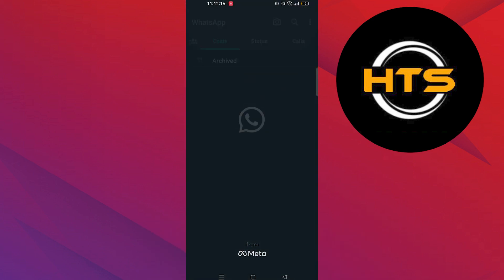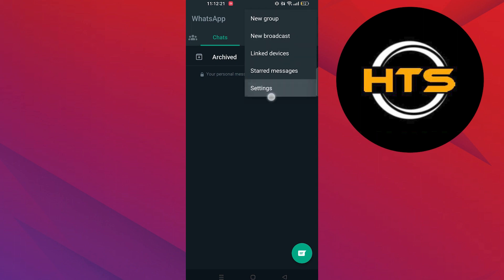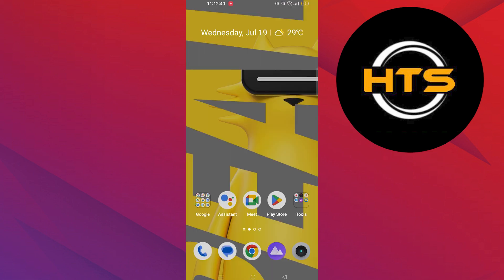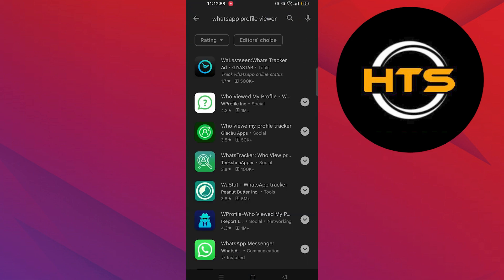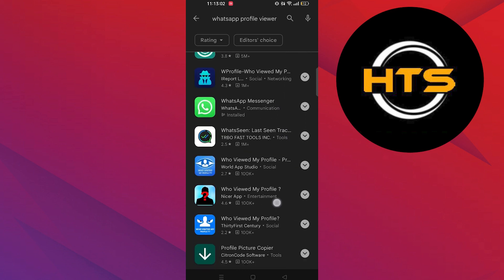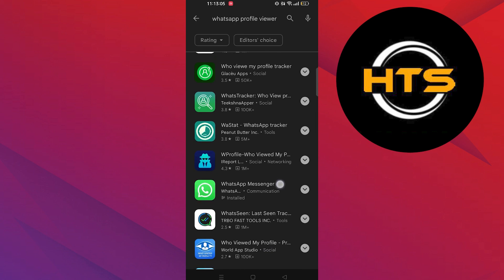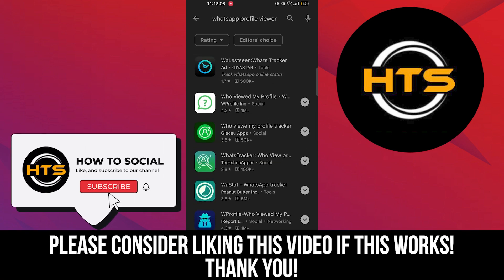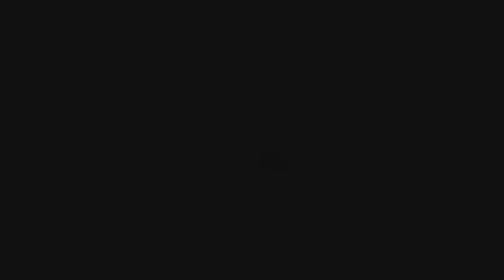How To See If Someone Viewed Your Profile On WhatsApp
Hey everyone! Welcome to this how to know if someone viewed your WhatsApp profile video tutorial.

If you want to know how to check if someone viewed your profile on WhatsApp, how to know if someone viewed your WhatsApp profile pic and how to check if someone has viewed your WhatsApp profile, this video is for you.

In this video, we will show you how to see if someone has viewed your WhatsApp profile and how to see who viewed your WhatsApp profile.

The steps on how to know who viewed your WhatsApp profile and how to know someone viewed your WhatsApp profile is easy.

After watching this video, you will know how to know who has seen your WhatsApp profile picture and how to know who has seen my profile picture on WhatsApp.